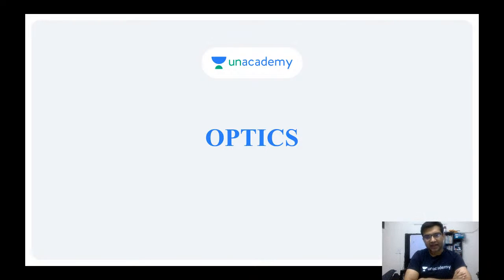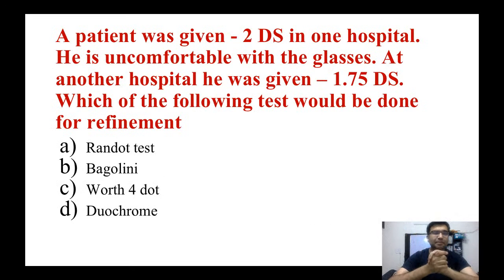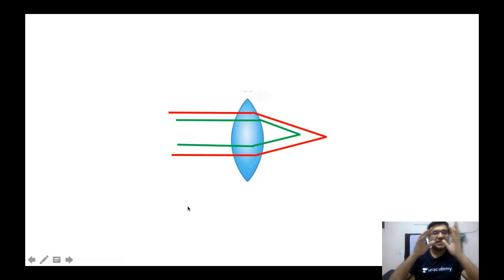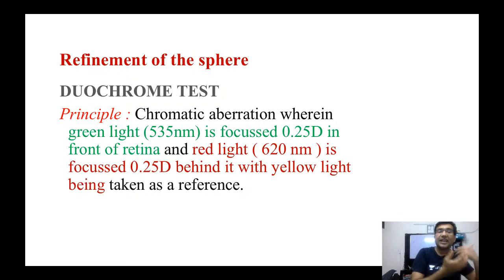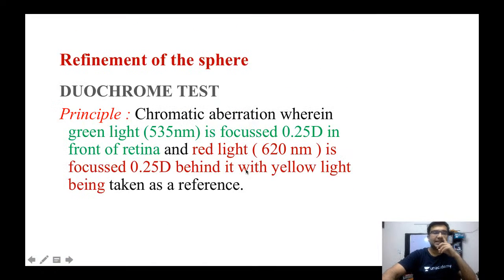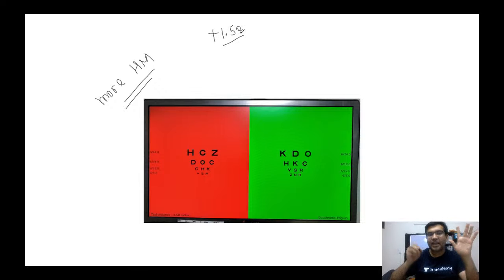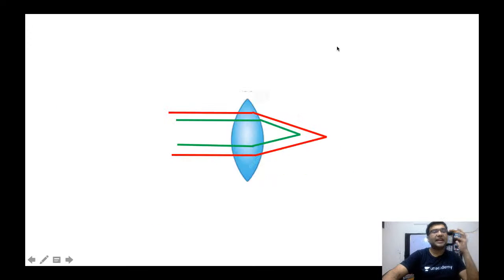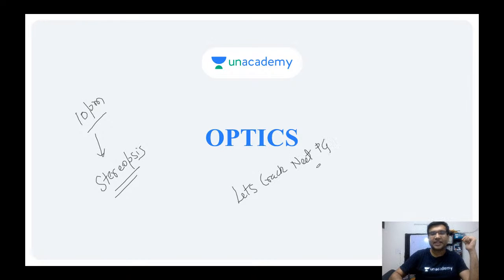NUMERO UNO in Ophthalmology: Duochrome test | NEET-PG 2021 | Vineet Sehgal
In this NEET PG 2021 Lecture, Dr. Vineet Sehgal will be covering NUMERO UNO in Ophthalmology: Duochrome test . Dr. Vineet Sehgal MD (AIIMS) is a prolific teacher with more than 8 years of experience in PGMEE teaching and author of OME notes.

Vineet Sehgal and other top educators are teaching live on Unacademy Subscription.

Unacademy Subscription Benefits:

1. Learn from your favorite teacher
2. Dedicated DOUBT sessions
3. One Subscription, Unlimited Access
4. Real-time interaction with Teachers
5. You can ask doubts in a live class
6. Limited students
7. Download the videos & watch offline